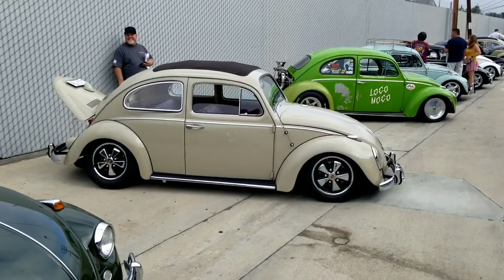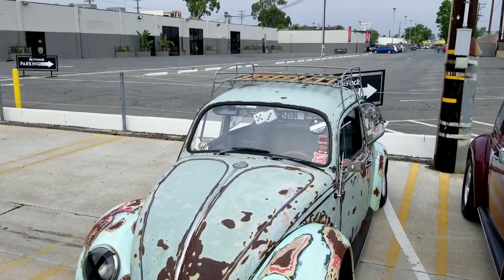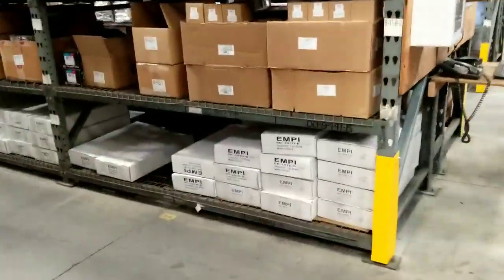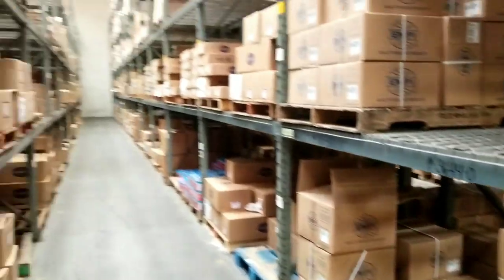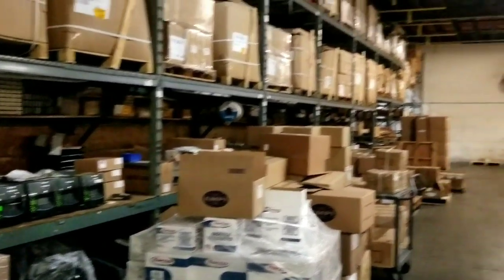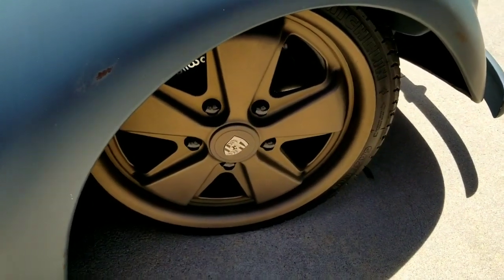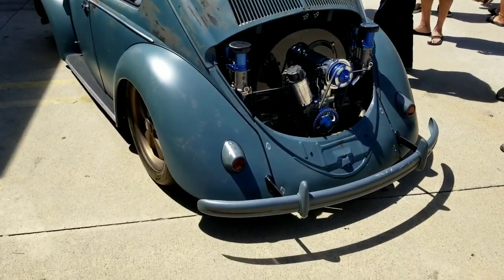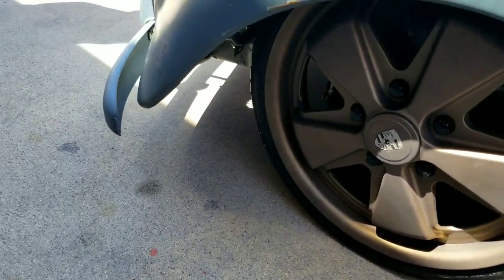VW car show empi open house